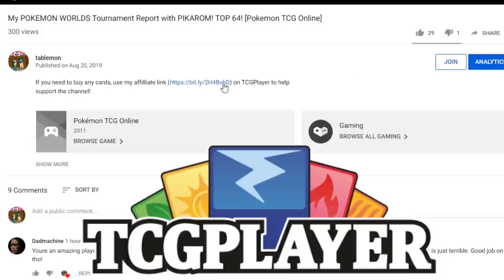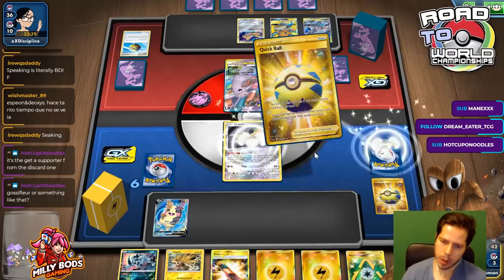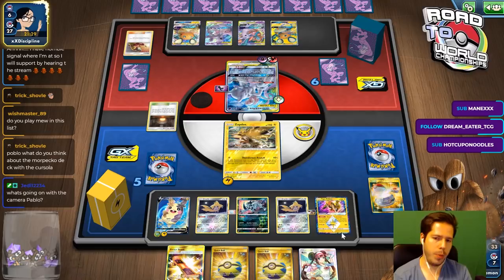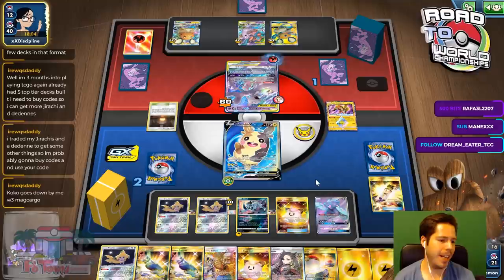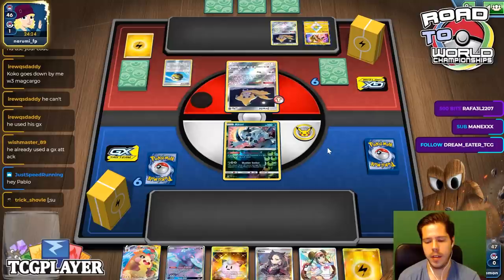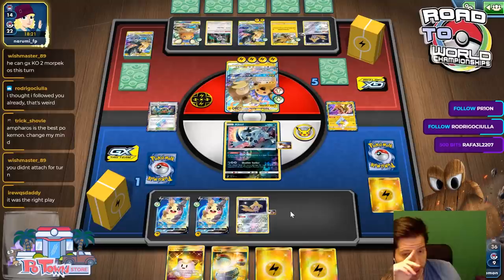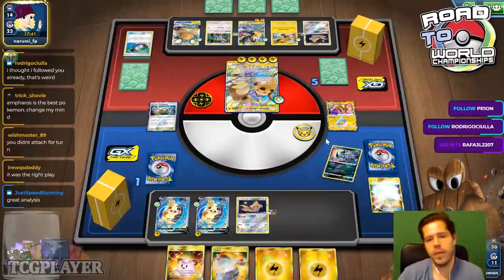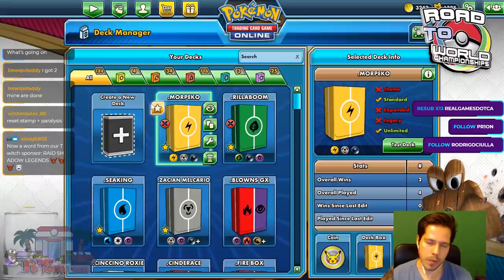HAVING FUN WITH MORPEKO VMAX! [Pokemon TCG Online]